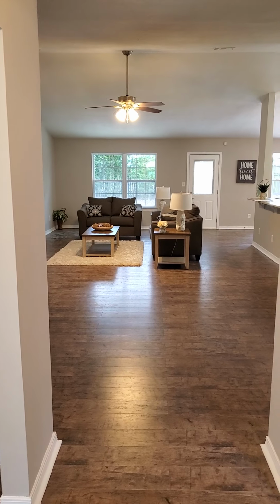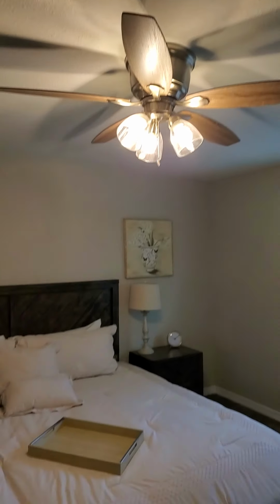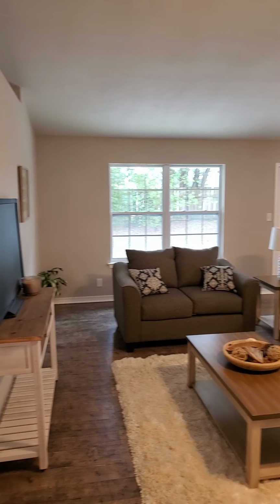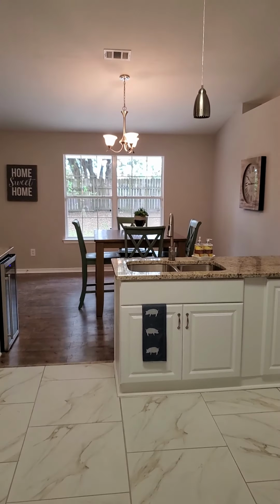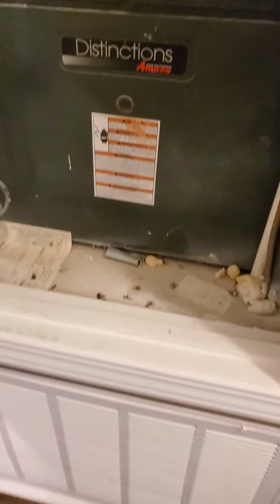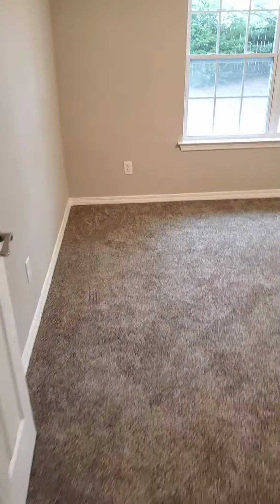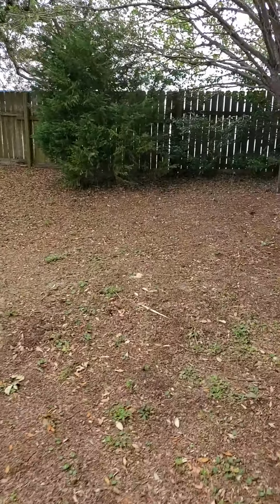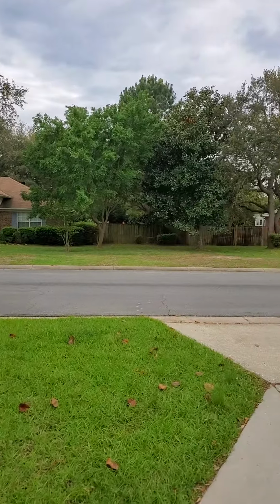Vandivere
Biscayne Point, Navarre